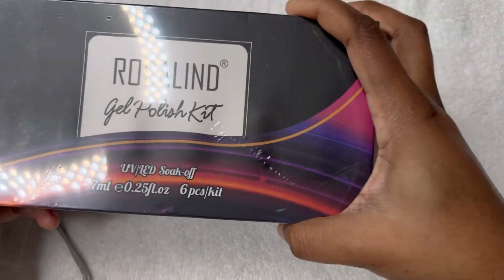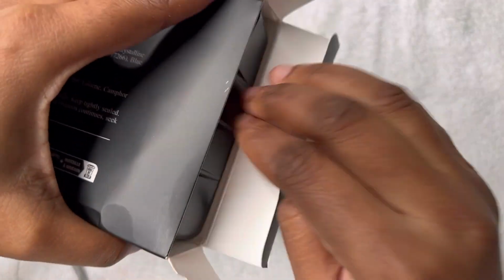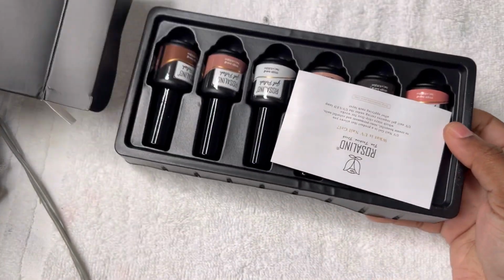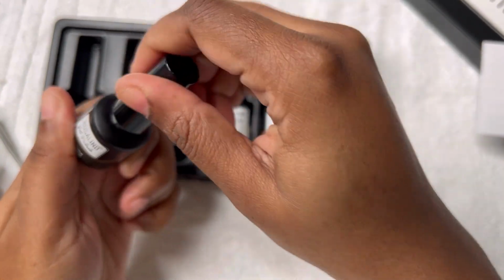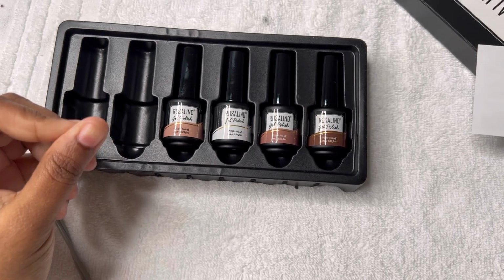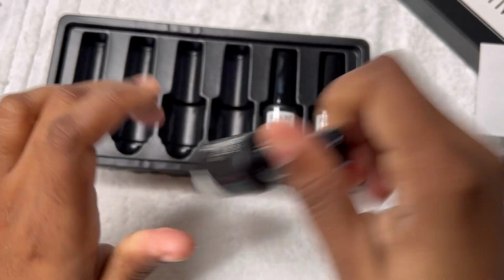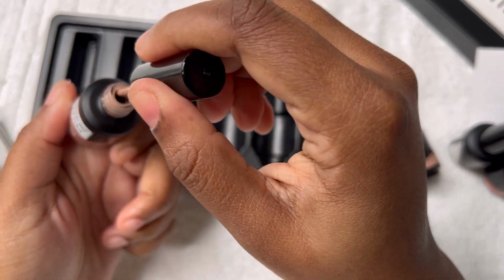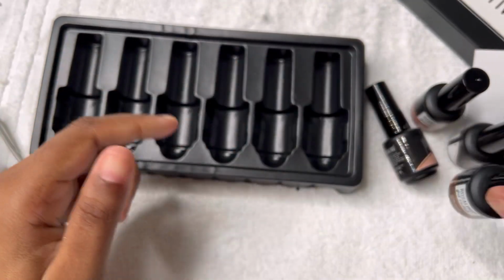Gingerbread Man freestyle using ROSALIND gel polishes!!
Gingerbread Man freestyle using ROSALIND gel polishes!! Hello guys in this video I show you how to create a easy gingerbread man set of nails all using Rosalind gel polishes.

Rosalind gel polish nude brown set: